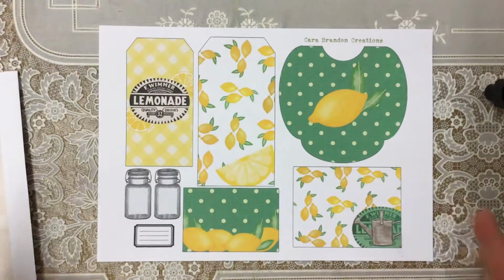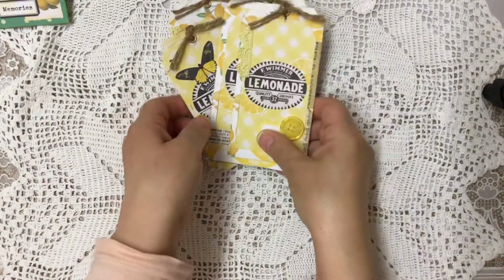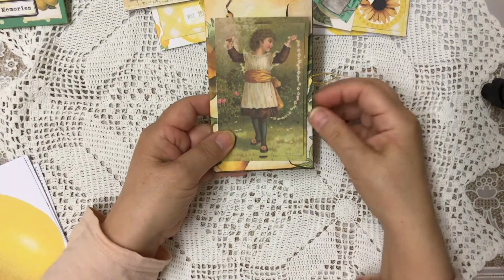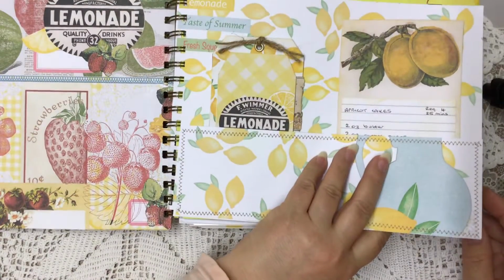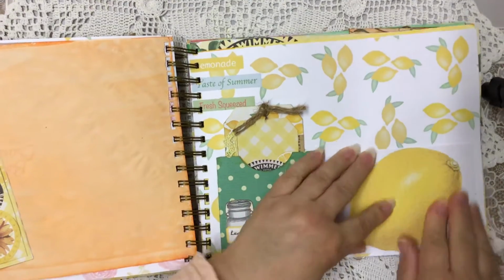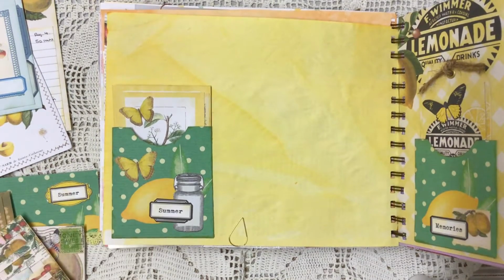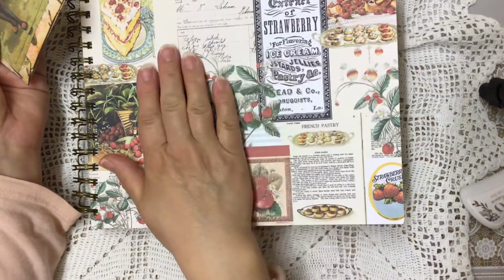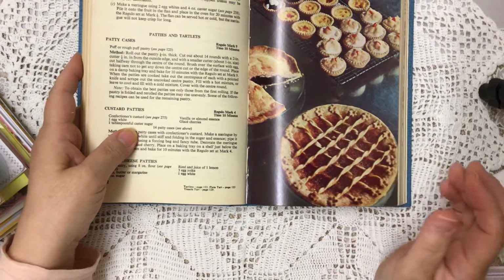Day 4 of 7daysofsummerdigi2021 with Cara Brandon Creations and Dearjuliejulie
Welcome to Day 4 of the collaboration between Cara and Julie.  It is full of
summer fruit's and thoughts of hot summer days.  Post your photo's and links into the groups so we can come and support you.

So hope you have a blessed Sunday and get sun today

Please go and support our elves who work so hard during these 7 days events.  They are so inspirational

Thank you for being here.  It is so appreciated

CARA AND JULIE’S FB GROUPS and ETSY STORES

Scrap all about it withe Dearjuliejulie!

DearJulieJulie - 7 Days of Summer Kit

Sweet Days of Summer Papers and Ephemera Kit

YOUTUBE CHANNELS

Cara Brandon (Cara Brandon Creations)

Darlene Sandra Cave (Darlene’s Junk Journals and More)

Dianne Pachol ( Crafts by Dianne)

Gardina Branscum Rich (Handmade by Gardina)

Jennifer Grillo-Foster (Jennifer Grillo Foster)

Marcy Stine Davis (Marcy Davis)

Zanthanie Russell Zant’s Sweet Inspiration) - THIS IS ZANTHANIE'S NEW CHANNEL

Grey Scale Printable Labels

My details

Address - 35 Fraser Avenue
                  Burnfoot
                  Hawick
                  SCOTTISH BORDERS
                  TD9 8DQ
                  SCOTLAND. UK